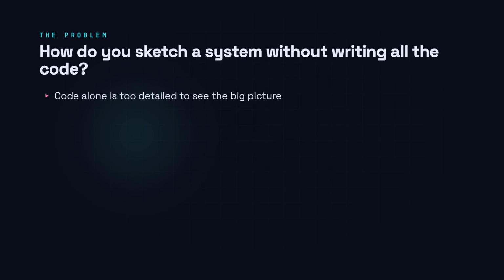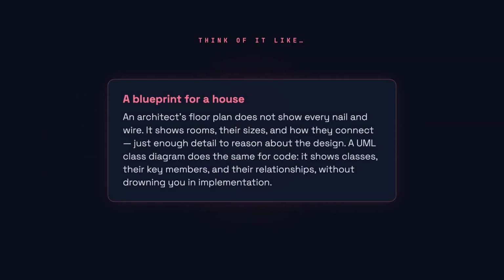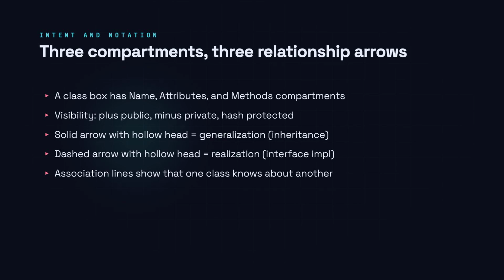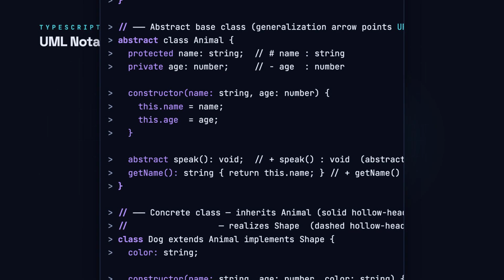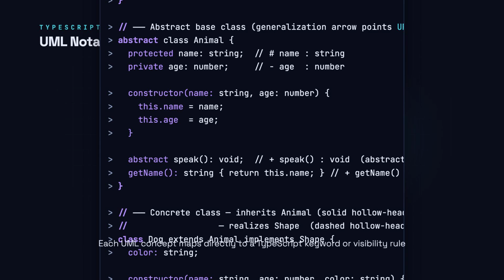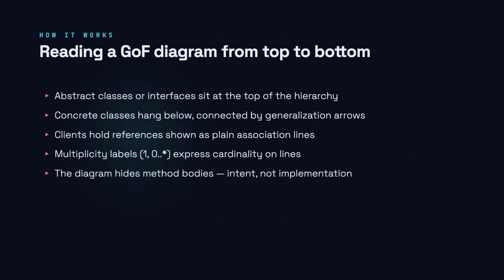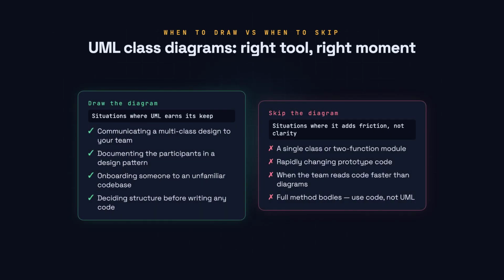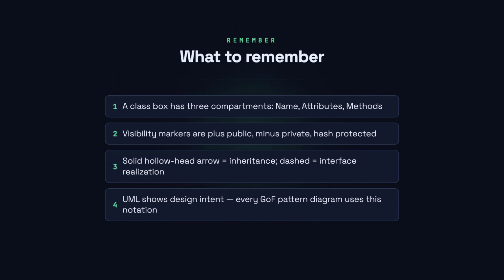UML Class Diagram Basics - Software Design Patterns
UML Class Diagram Basics - part of Software Design Patterns.

In this lesson:
- A class box has three compartments: Name, Attributes, Methods
- Visibility markers are plus public, minus private, hash protected
- Solid hollow-head arrow = inheritance; dashed = interface realization
- UML shows design intent — every GoF pattern diagram uses this notation

Chapters:
0:00 Intro
0:18 How do you sketch a system without writing all the code?
0:42 Analogy
1:01 Three compartments, three relationship arrows
1:28 UML Notation in TypeScript
2:16 Reading a GoF diagram from top to bottom
2:43 UML class diagrams: right tool, right moment
3:06 Recap